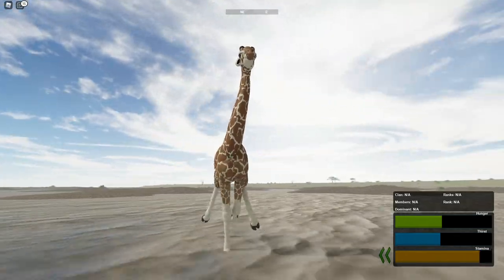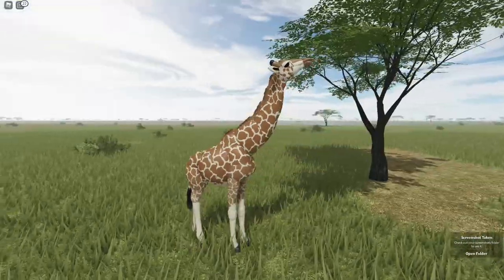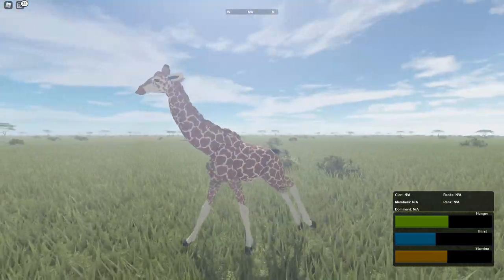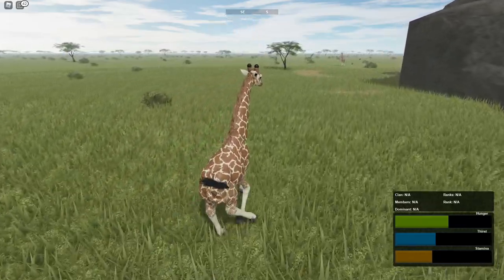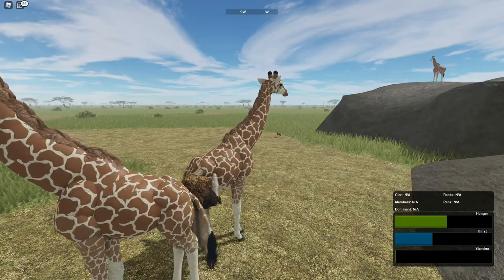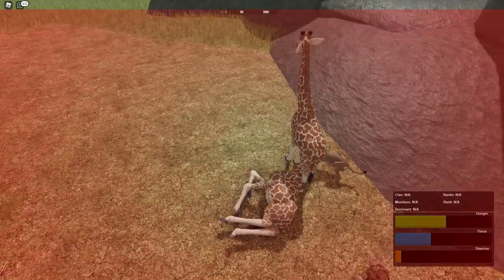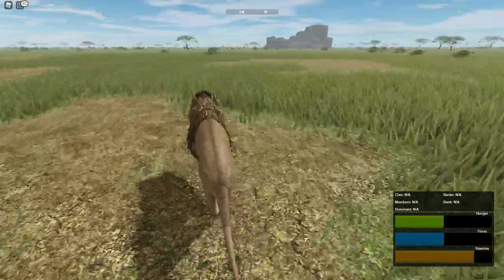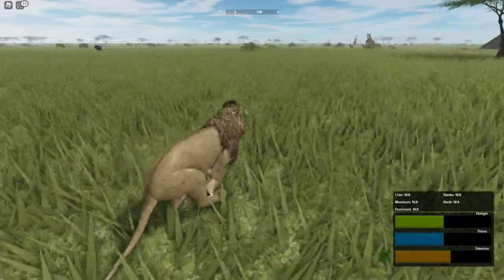Testing A: New Giraffe Pouncing! (new Eating animation)